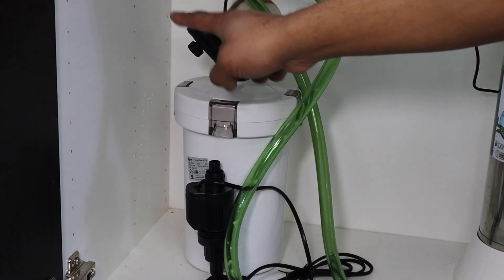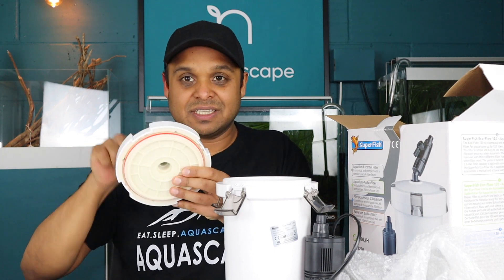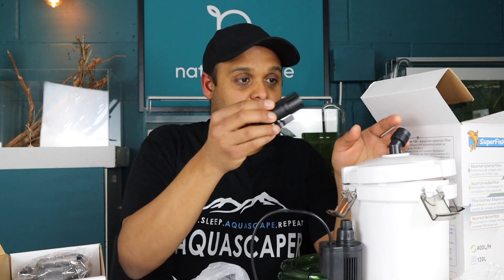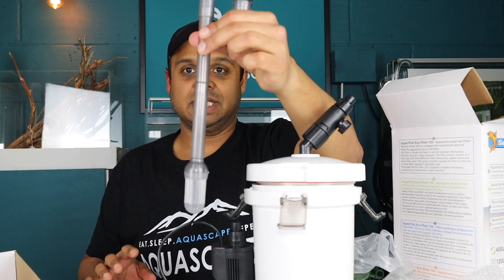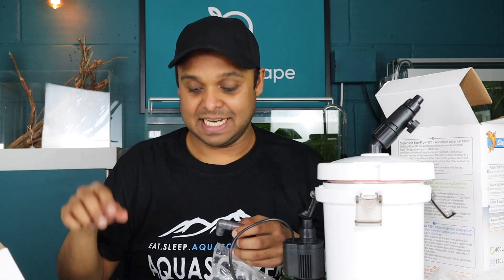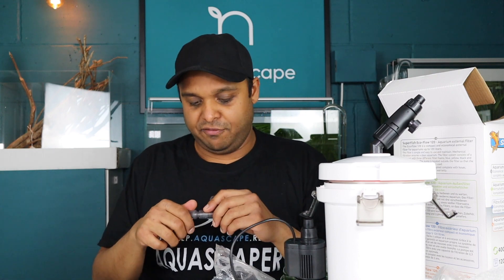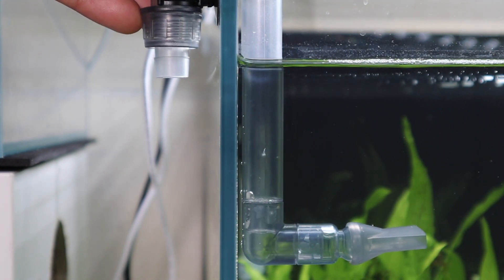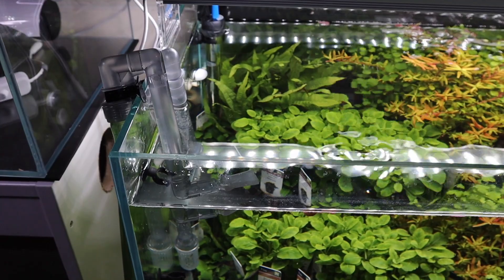Superfish filter review and setup (step-by-step 2021)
Welcome to another video where I do a full unboxing and setup of the Superfish eco 120 filter on my Superfish 90L aquarium which is currently storing plants provided by Aquafleur.

When I first started aquascaping, I still had to use cheap internal filters because I didn't have much money. My first external filter was a Fluval 106 and I was actually anxious buying it as it was expensive. I wish something like the Superfish eco 120 was around when I got into the hobby.

The Superfish eco 120 is the ideal filter if you are looking for something reliable and relatively cheap, so that you can start keeping planted aquariums and aquascapes without the need for an internal filter

Want to know where you can buy this filter from; then check out the Aquadistri website to locate stores:

Best wishes
Natquascape

Music that may have been used in this video

🐟 Products I use for the planted aquarium 🌿
➡️ Recommended external filters:
👉Eheim Eccopro 200
👉Eden 511 + inbuilt Heater
👉Eden 521 + inbuilt Heater
👉Oase BioMaster Thermo 250 + inbuilt heater

➡️My recommended cheap Hang on Back filters for nano aquariums
👉All Pond Solutions HoB Filter

➡️Glass pipes for larger aquariums
👉JARDLI Set 13mm for 12/16mm Tubing
👉JARDLI Set 17mm for 16/22mm tubing

➡️Glass pipes for nano aquariums
👉UP Aqua outflow
👉Inlet pipe

➡️Media for external filters
👉Seachem Purigen 100 ml
👉Seachem Purigen 500mL
👉All Pond Solutions Activated Carbon
👉Aquarium Fine Mesh Filter Bags

➡️Equipment for quick water changes
👉Hozelock Tap Connector for 22mm external thread
👉Hozelock Hose end connector
👉HOZELOCK Reel with 25m Hose
👉BARST 3000L/H Pump
👉Eheim Compact 1000 Pump

➡️Liquid fertilisers (low energy setups).
👉Evolution Aqua fertiliser
👉TNC Complete

➡️CO2
👉 Co2 regulator (the best)
👉AquaRio S
👉AquaRio L
👉Fluval Co2 Diffuser
👉U.P. Aqua Inline Co2
👉 Co2 art inline diffuser

➡️ Aquascaping aquariums
👉30cm 25L
👉60 cm 90L
👉120cm 280L

➡️Timers and smart plugs
👉TECKIN Smart Plugs
👉Aquarium Light Controller
👉EDEN fish feeder

🎥 Gear for YouTube videos 🎬
➡️Peripherals that attach to camera
👉 Canon M50 with kit lens
👉Canon 50mm F/1.8 STM lens
👉 SMALLRIG Camera Cage
👉RØDE VideoMic Pro
👉RØDE VideoMic GO
👉BOYA BY-M1 3.5mm Lavalier Mic
👉On camera light
👉Quick Release Plates
👉SMALLRIG Cold Shoe Extension
👉VILTROX EF-EOS M Lens Adapter
👉Under water camera

➡️Tripods
👉Joby GorillaPod
👉K&F Concept

➡️Studio lights
👉ESDDI Kit

➡️ Videoing with convenience
👉Wireless Remote Control
👉Manfrotto Super Clamp
👉Manfrotto Arm
👉 Teleprompter kit
👉Dual USB Charger for canon m50 batteries

➡️ SD cards
👉Integral 512GB SD Card 4K Ultra-HD Video Premium High Speed Memory Card
👉Integral INSDX512G-180/150V30 512GB SD Card 4K
👉SanDisk Extreme PRO 512GB SDXC Memory Card

➡️Studio photography
👉PULUZ Photo Studio Light Box Portable 60 x 60 x 60 cm

➡️ Edit FAST
👉2021 Apple Mac mini M1 (512GB SSD; 16GB version)
👉Logitech Craft Keyboard
👉Logitech MX Master 3 Mouse
👉Samsung Solid State Drive
👉Docking Station Mac Mini M1